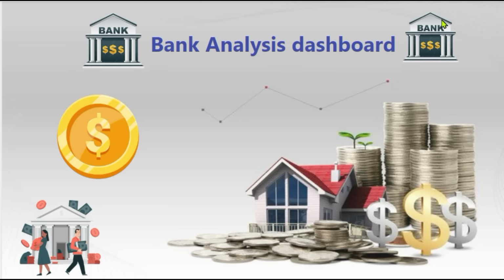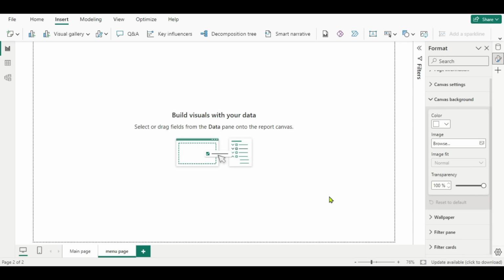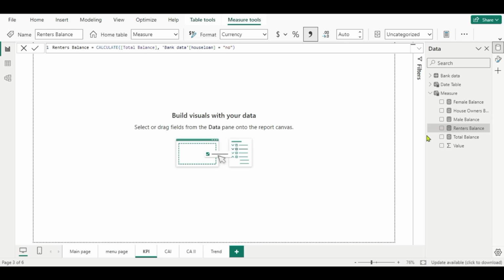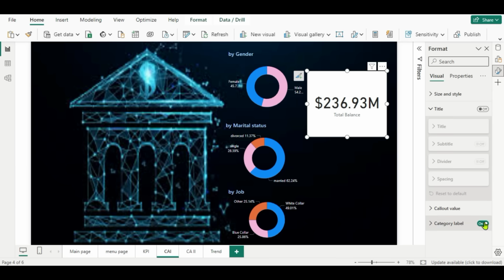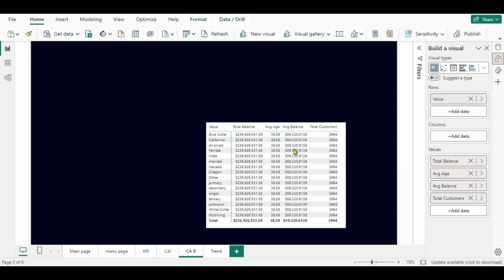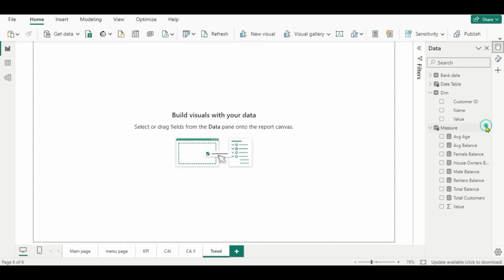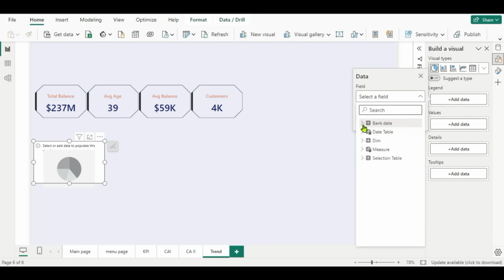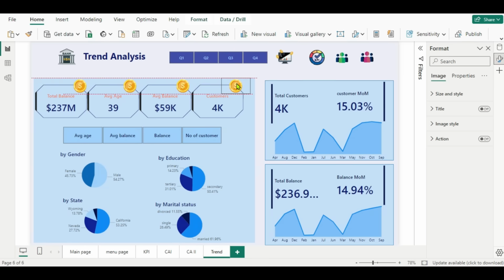Power BI Portfolio Project in Banking domain || Data visualization in banking Industry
Banking Analytics Mastery: Power BI Project Guide for Data Analysts/Power BI analyst|| Step by step guide.
Unlock valuable insights, enhance your resume, and take your career to new heights.Must have portfolio project in your resume.

💼 In this video, we walk you through building a portfolio project from scratch, empowering you to showcase your analytical skills and make an impact in the finance sector.

This video covers every aspect of the project lifecycle, from data acquisition and preparation to visualization and analysis.

By the end of this video, you'll have a fully functional banking analytics project to add to your resume, showcasing your expertise and readiness to make an impact in the field of data analysis.

🌟🌟🌟All downloads are available on my telegram channel 🌟🌟🌟

📌Problen statement for this project: 🌟🌟🌟
Customer Demographics and Behavior Analysis:
How do demographic factors such as marital status, age group, job classification, and gender influence customer banking behavior and financial trends?

KPI Performance Analysis:
How effectively is the bank achieving its key performance indicators (KPIs) related to customer balances and overall financial growth?

Customer Segmentation and Profiling:
How can customers be segmented based on their financial profiles, job types, and geographic locations to identify high-value segments?

Regional Analysis for Market Penetration:
Why do certain regions have the highest number of customers, and how can this trend be leveraged for expansion?

Gender-Based Financial Trends:
What is driving the difference in banking behavior between male and female customers, and how can the bank improve engagement with female customers?

📌Client requirements:🌟🌟🌟
1.Customer Behavior Insights:
Provide a detailed report on customer behavior by marital status, age, and job classification.
Identify high-value customer segments for targeted campaigns.
2.KPI Dashboards:
Develop interactive dashboards displaying key performance indicators, including average bank balance, total deposits, and customer growth trends.
3.Financial Profiling and Segmentation:
Create customer segments based on financial profiles (e.g., high-balance vs. low-balance customers).
Recommend personalized banking products for each segment.
4.Geographical Market Analysis:
Analyze trends accross diffrent cities to understand customer preferences.
Provide suggestions for marketing strategies to replicate success in other regions.
5.Gender-Based Insights:
Analyze differences in banking behavior between male and female customers.
Suggest initiatives to attract and retain female customers.

If you want all downloads mentioned in the video then join our telegram channel or wats app channel.

Chapters:
00:00:00 Introduction
00:01:00 Dashboard explaination
00:05:32  Date table
00:07:32 Main page
00:11:32 Menu page
00:18:50 Dax calculations
00:22:50 KPI analysis
00:29:28 Customer Analysis I
00:38:50 Customer Analysis II
00:54:58 Trend Analysis
01:18.00 End